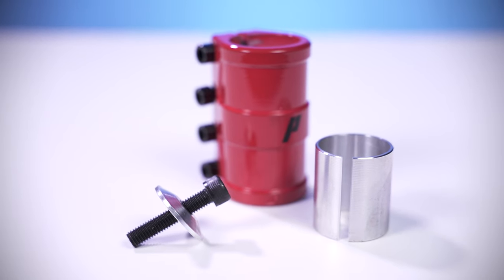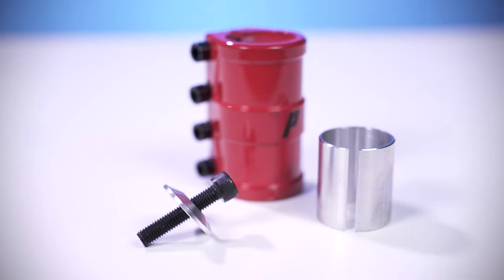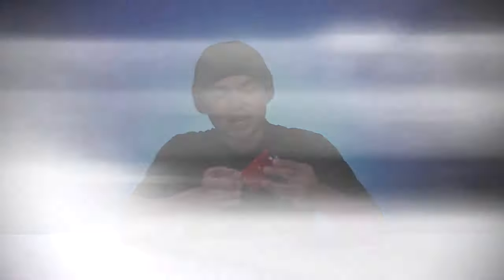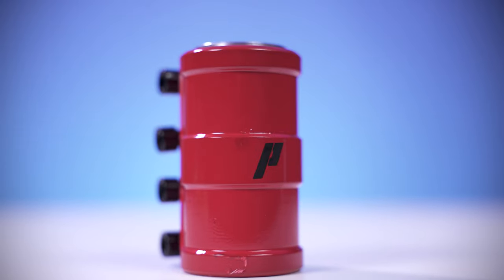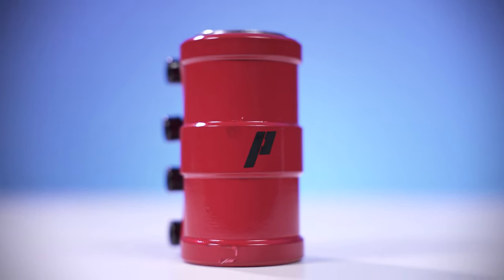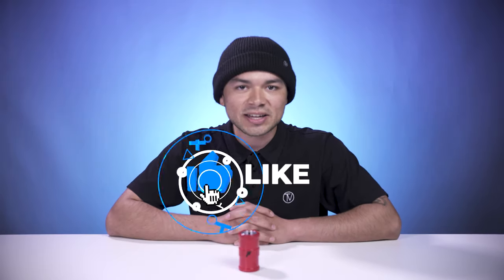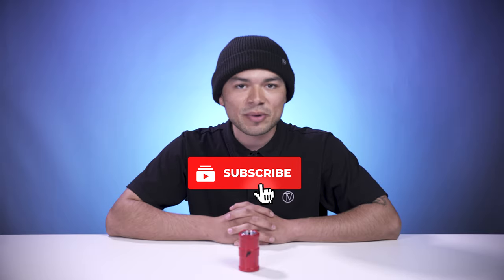Prime Flash SCS Clamp | The Vault product Overview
The Flash SCS clamp from Prime is a reliable clamp that is capable of fitting standard, and oversized handlebars. It also utilizes M8 clamp bolts for maximum hold, and is made of 7075 aluminum. The Flash has a clean and simple graphic that makes this SCS clamp a great option for any rider!

Specifications:
- Weight: 9.5 oz
- Material: Aluminum
- Clamp Bolt Type: M8 Bolts
- Shim Included: Yes
- Bar Size Compatibility: Standard and Oversized
- Compression Type: SCS Only
- Bolt Count: 4